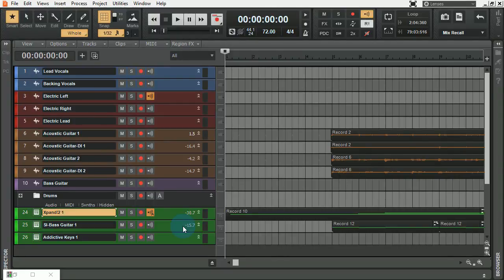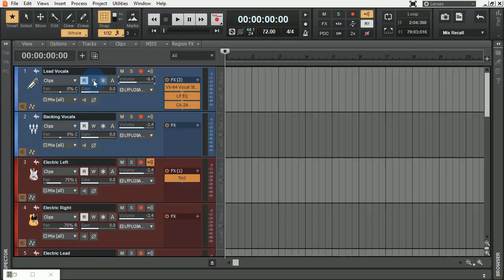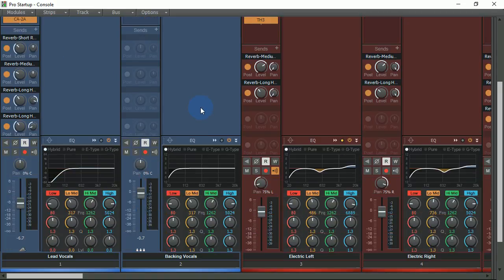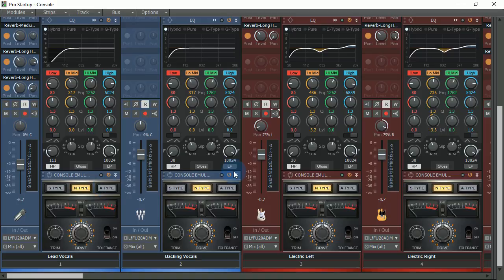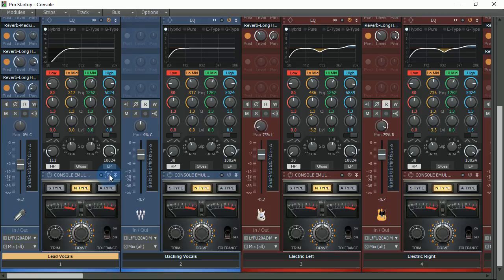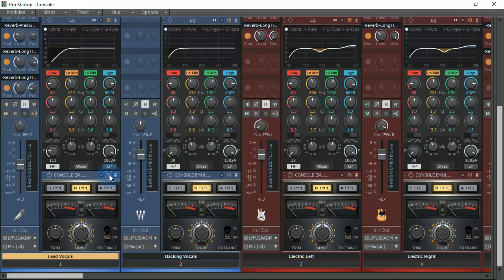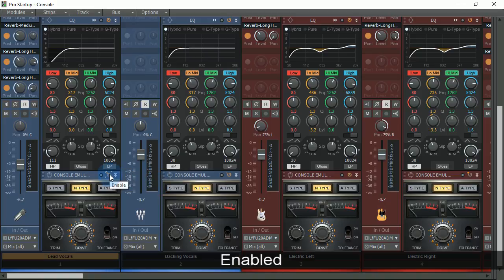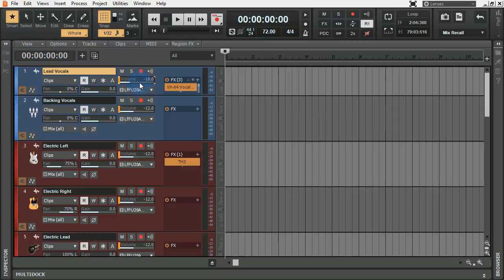Quick Grouping-Cakewalk by Bandlab Tutorial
In this quick tip I show you how to use "Quick Grouping" to your advantage. Whether you'd like to enable or disable a plugin on multiple tracks or you need to turn down the entire mix in one step, this will be helpful!

👉 Cort Les Paul Style:

👉 On Stage Stands: